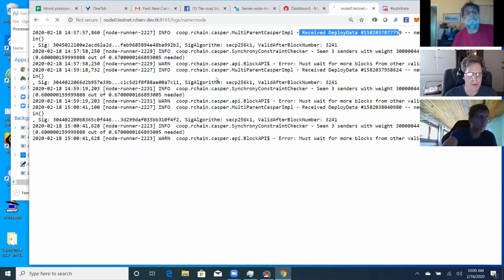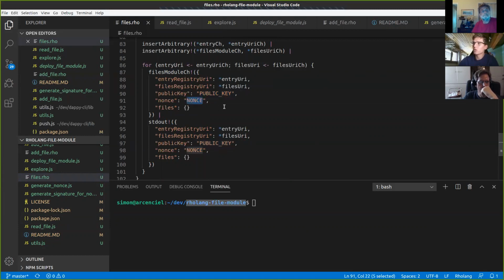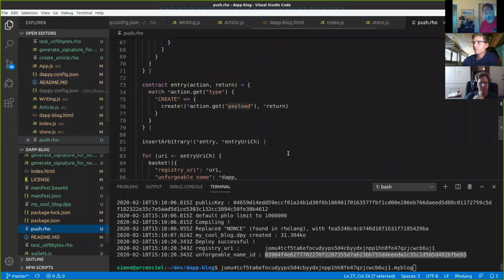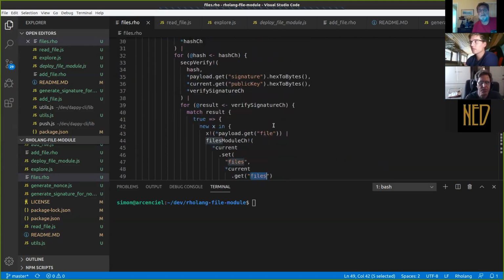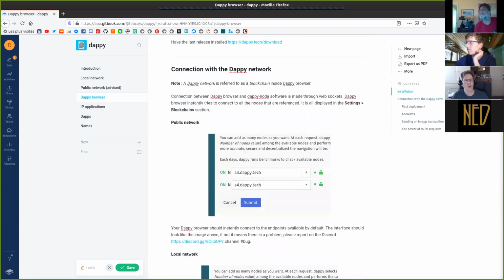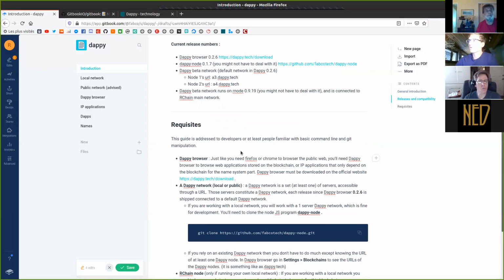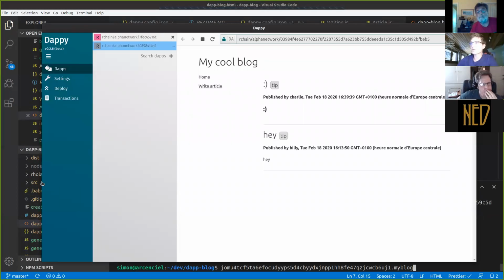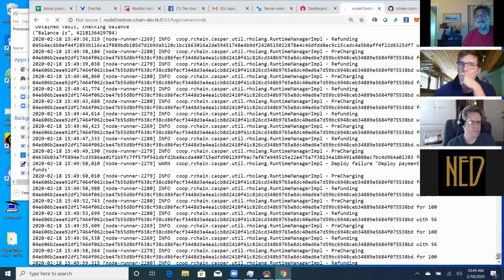2020-02-18 RChain Wallet / dApp / Node runners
raphael demos a dAppy blog